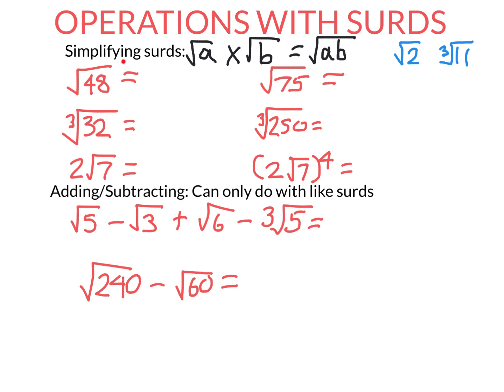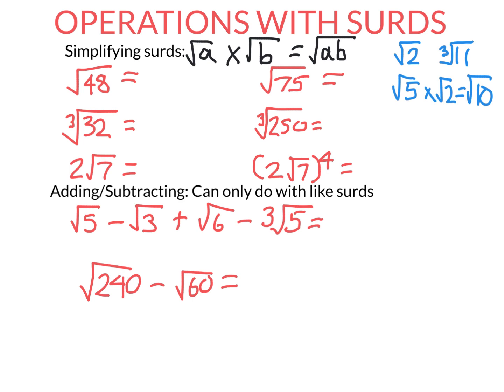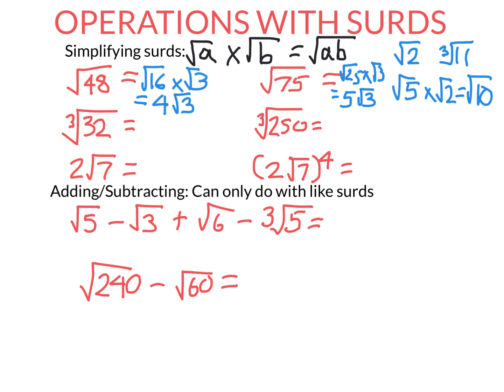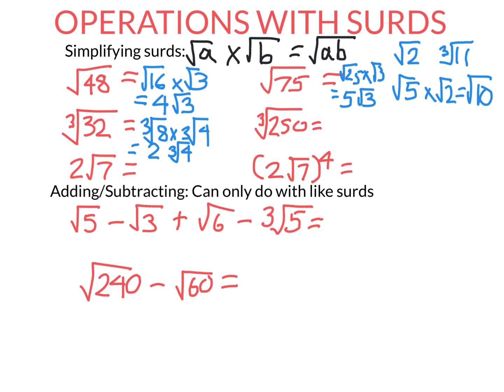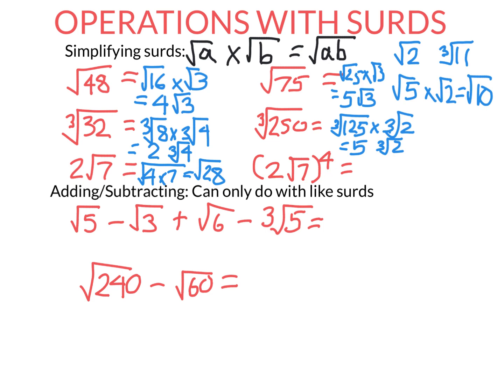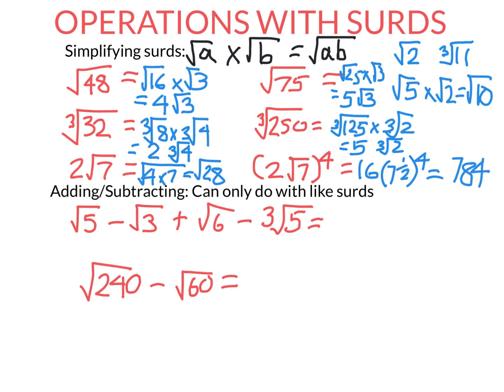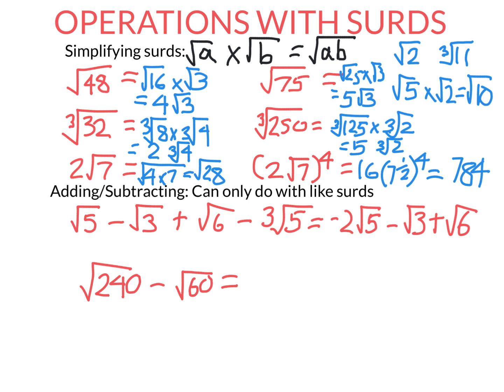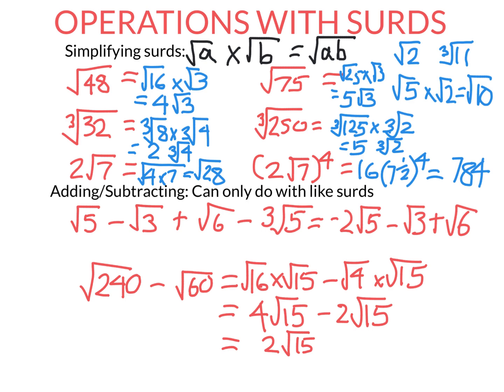Operations with Surds